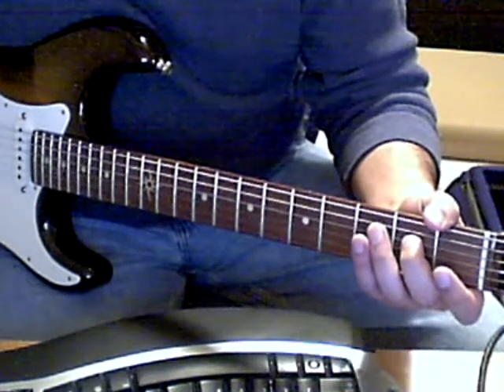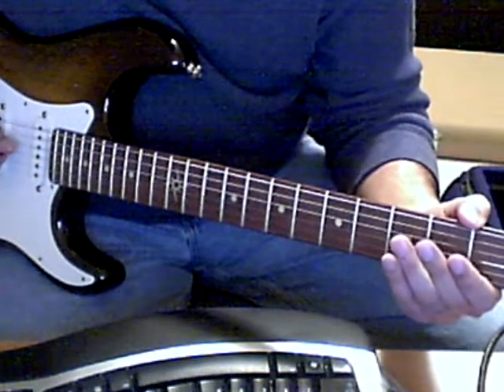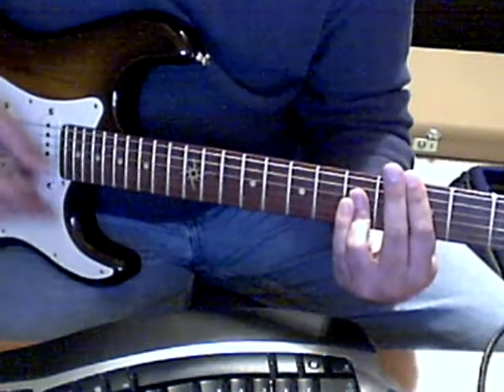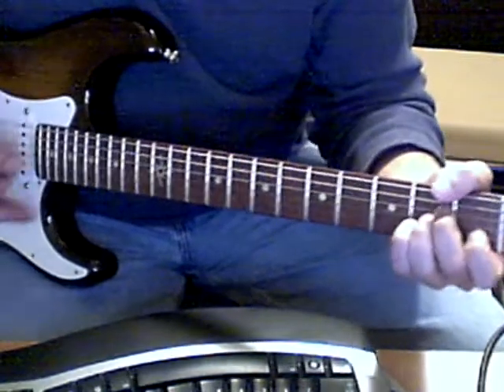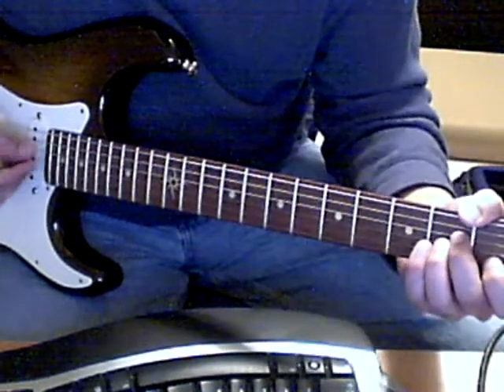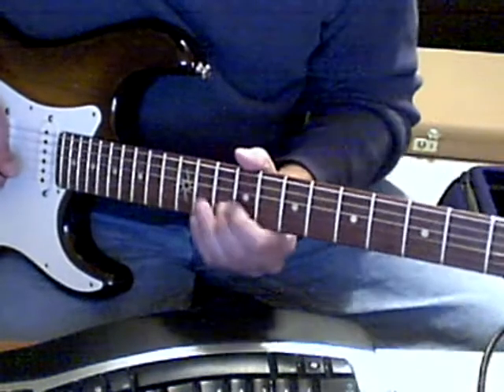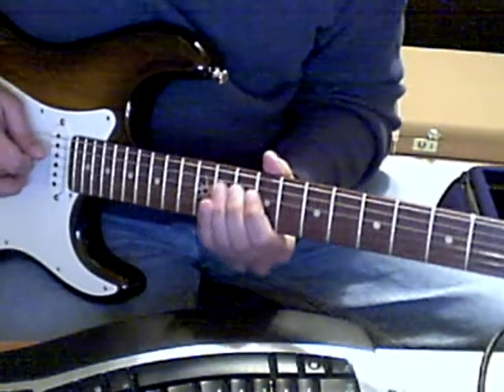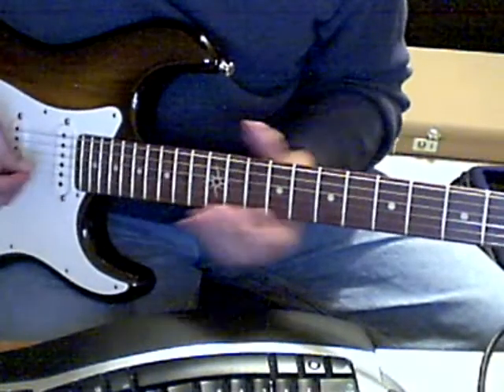Californication Guitar Lesson (Red Hot Chili Peppers)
Here's how to play "Californication" by RHCP on guitar. This is a pretty easy song to play. This tutorial cover the intro, verse and chorus chords and riffs, as well as the solo. Grab a guitar, and enjoy!